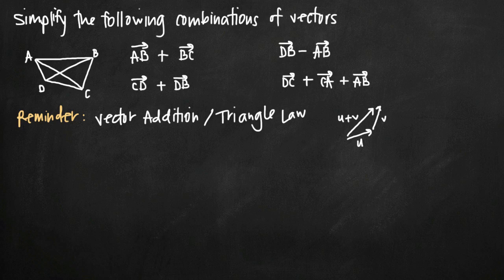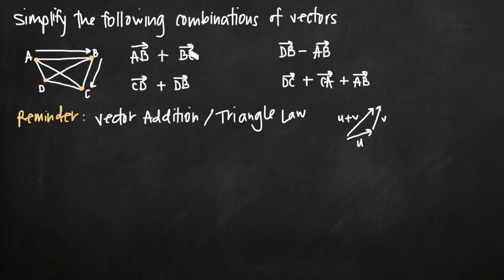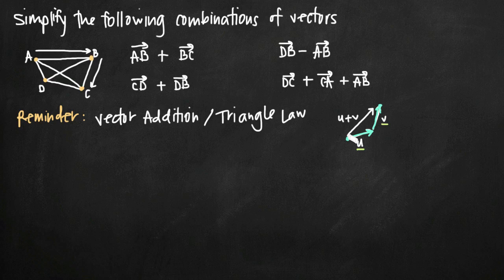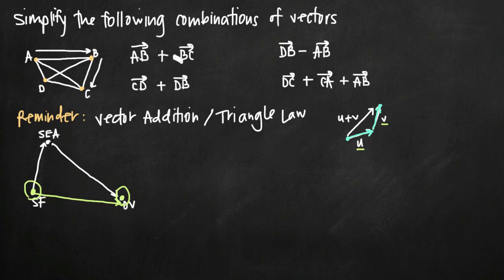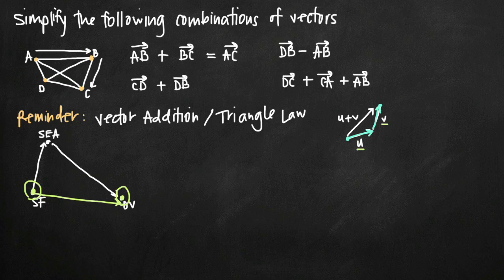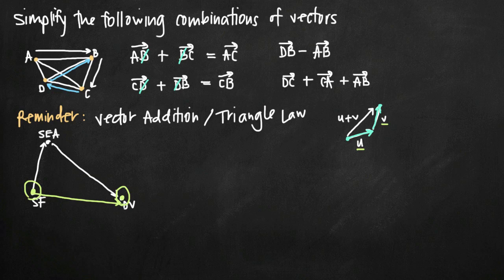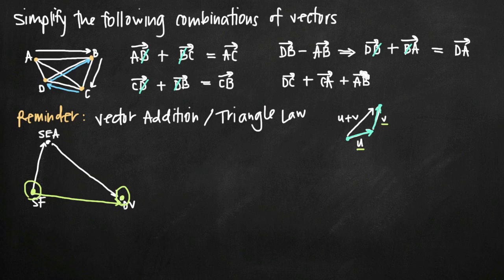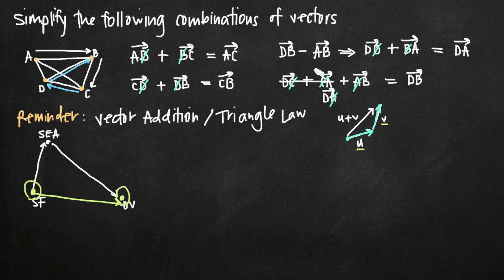Vector addition and combinations of vectors (KristaKingMath)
Learn how to use the definition of vector addition, also called the triangle law, to find the sum of two vectors, or the combination of two vectors.